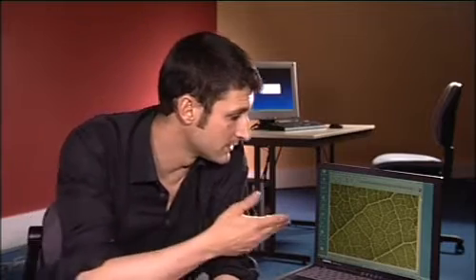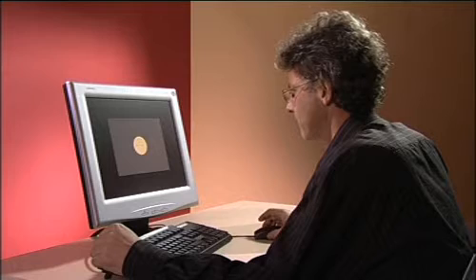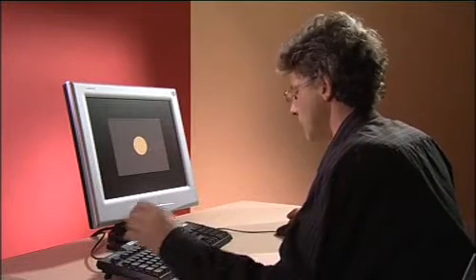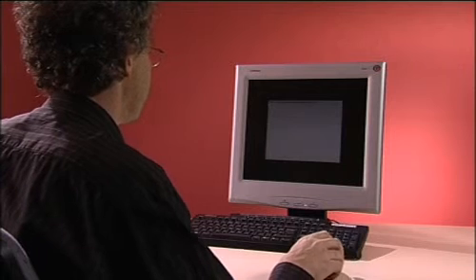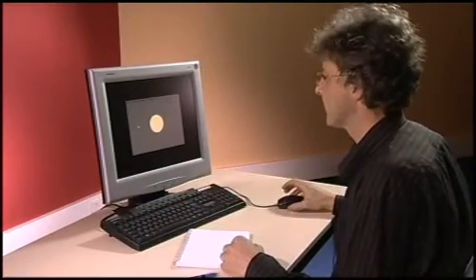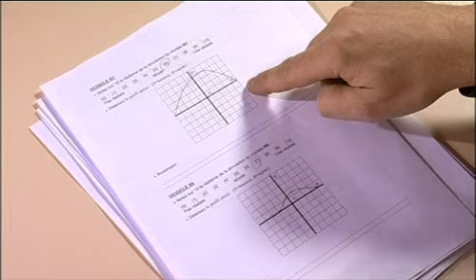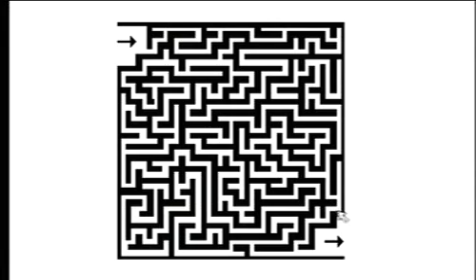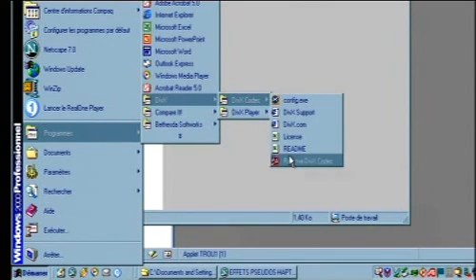Tactile Images: feeling the relief of images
The idea is to give the illusion of perceiving the relief of an image when the user moves the mouse cursor over the image.
The speed and movement of the cursor are artificially modified. If the cursor "goes uphill", it gets slowed down. Conversely, when the cursor goes down a slope, it is accelerated. If the cursor hits a "wall", its movement is stopped.
The algorithm developed uses the "grayscale levels" of the displayed image. In short, if the cursor moves from a dark point (or pixel) to a clear point (or pixel), it gets slowed down.